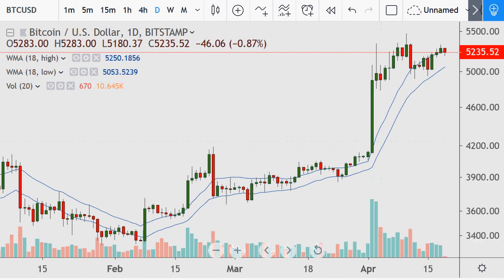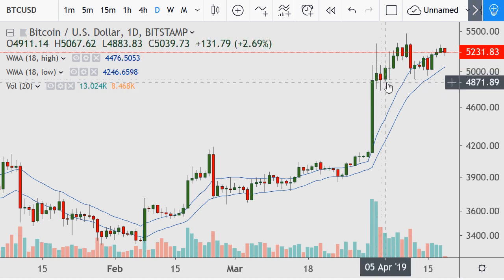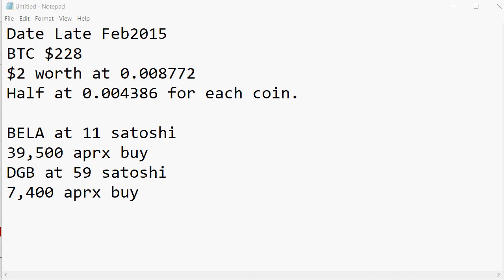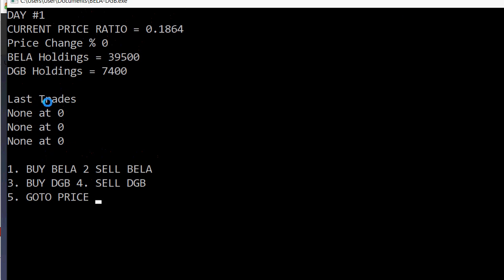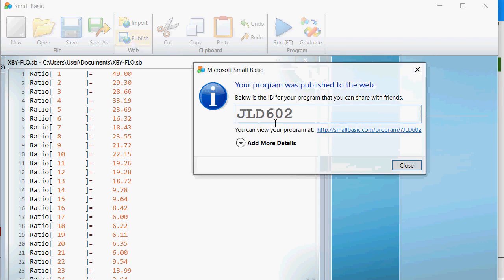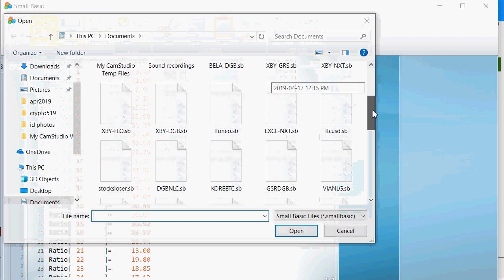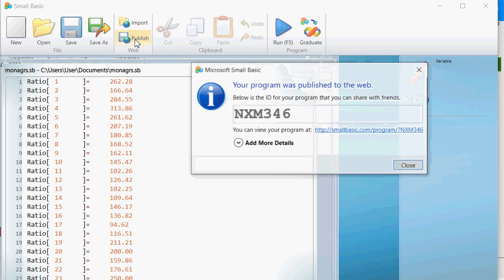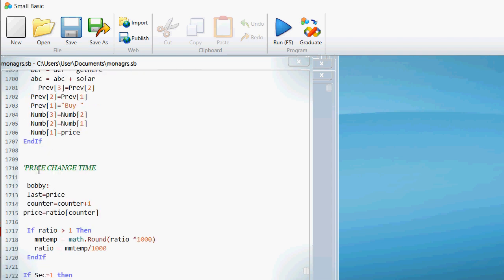New Viewers and How to play my Trading Game